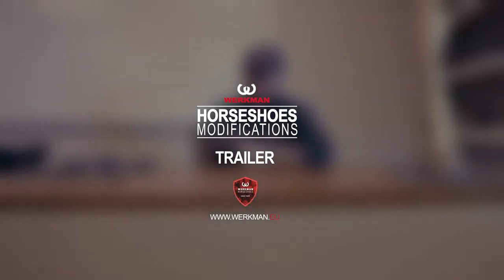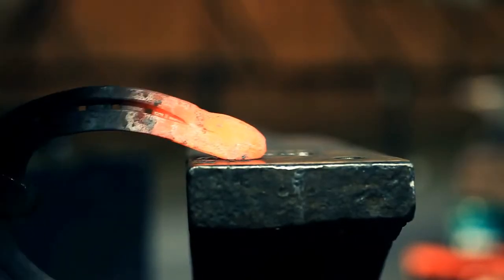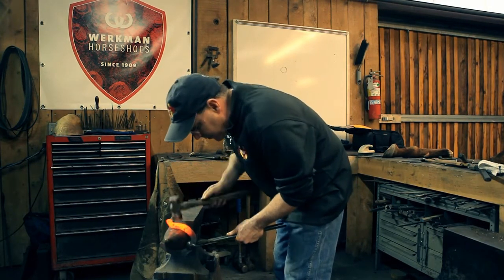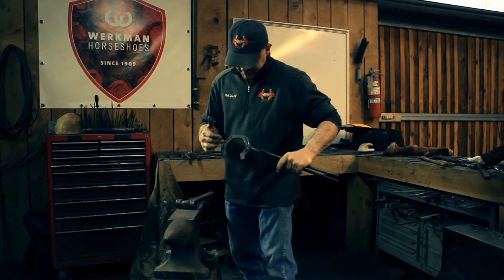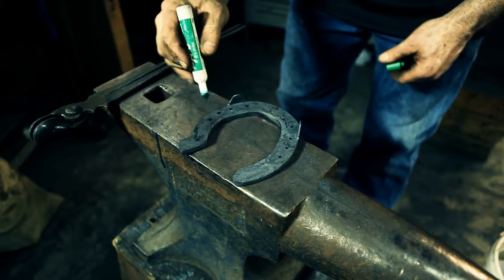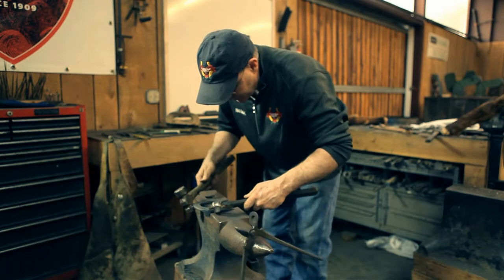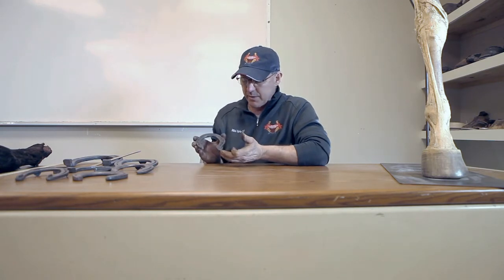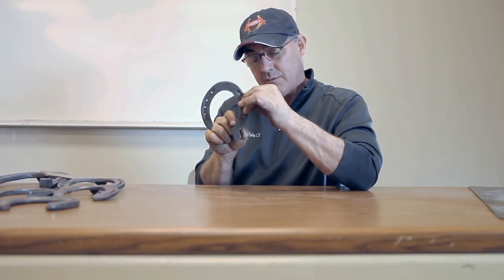Werkman Hoofcare - Horseshoe Modification - Lateral Trailer - Mitch Taylor